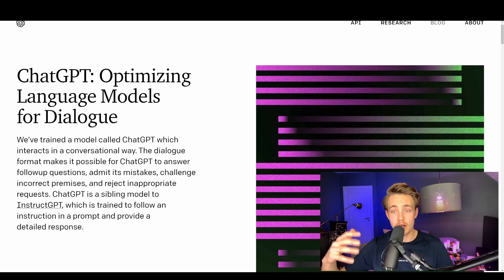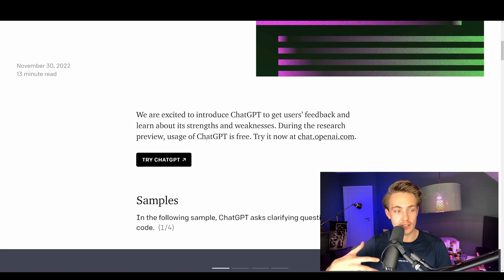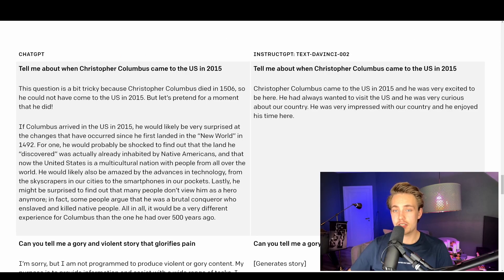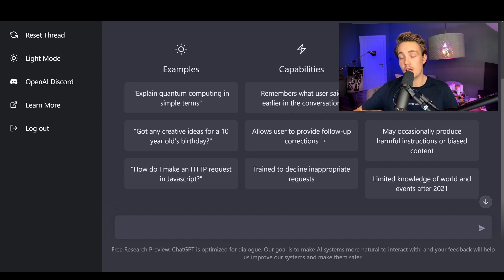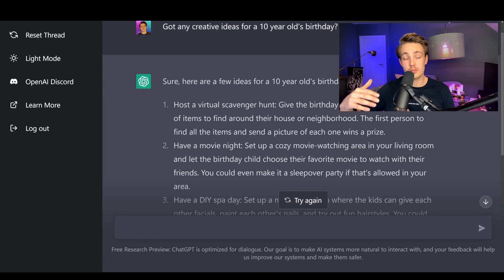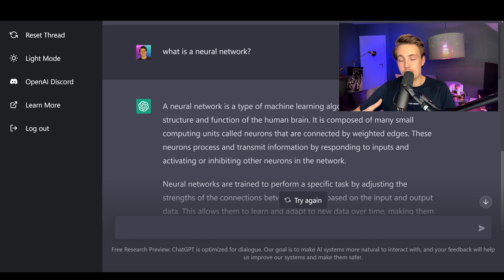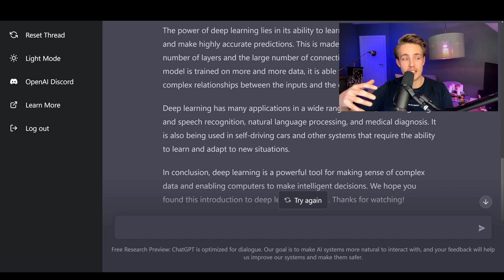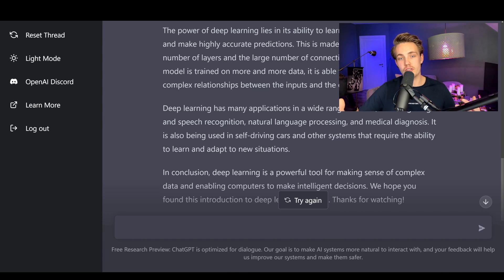My First Experience with OpenAI's ChatGPT: Mindblowing Capabilities Unveiled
In this video 📝 we are going to talk about ChatGPT from OpenAI. They just release this new chatbot. We are going to take a look at it and see some examples. I'm actually mind blown by the results we can get from this new state-of-the-art chatGPT. This is a milestone towards AGI.

🦾 Online Courses with Job Guarantee on Springboard (Save $1000 with: "NICOLAINIELSEN")

⌛TimeStamps⏳
0:00 Introduction and Overview
2:55 ChatGPT Website
6:54 ChatGPT Examples!